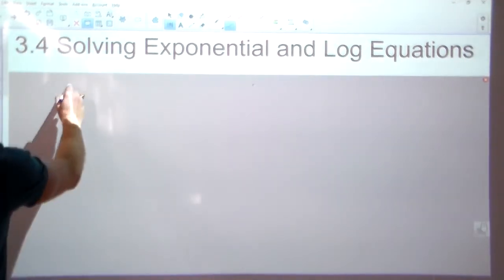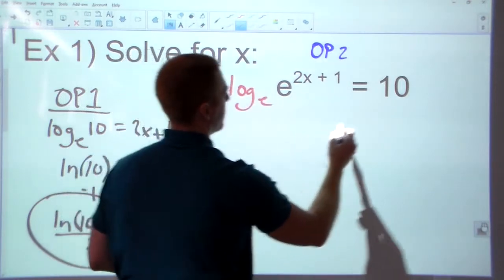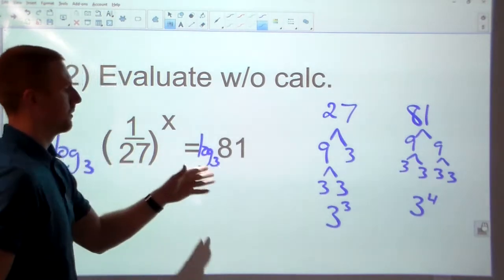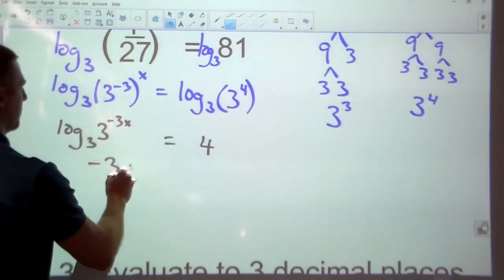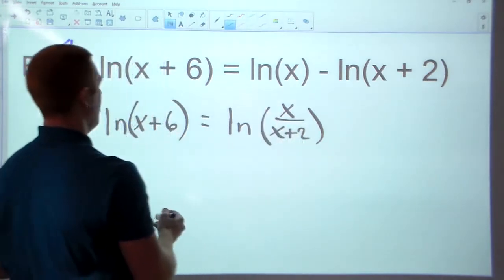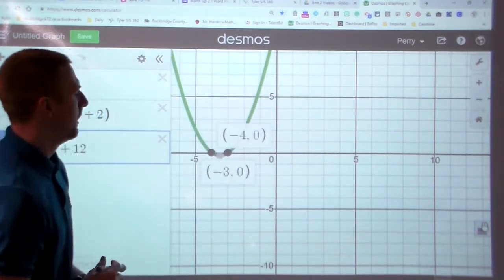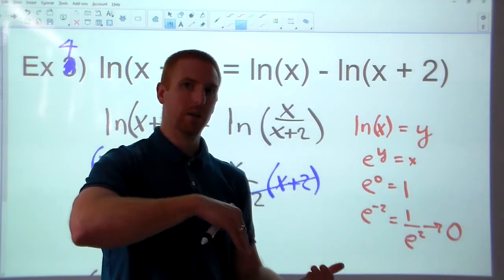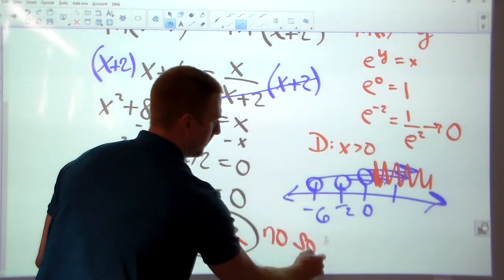3.4 Solving Exponential and Logarithm Equations